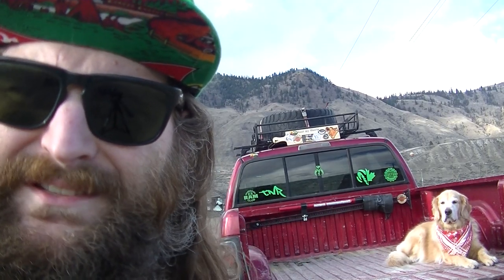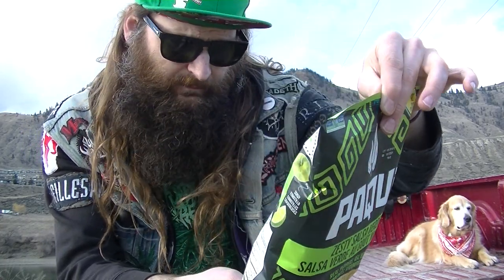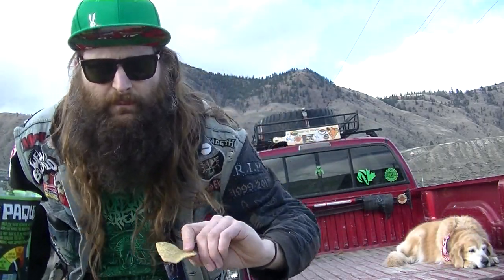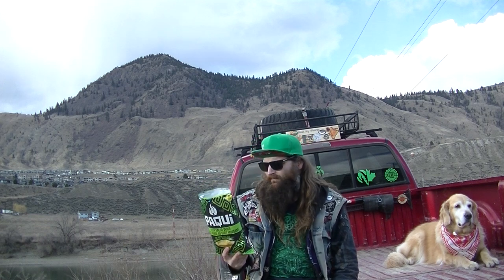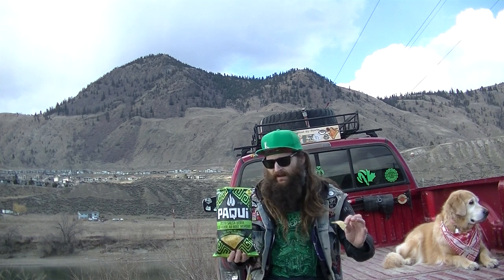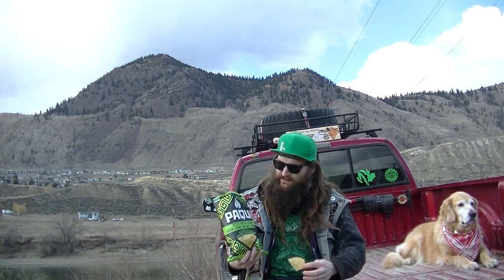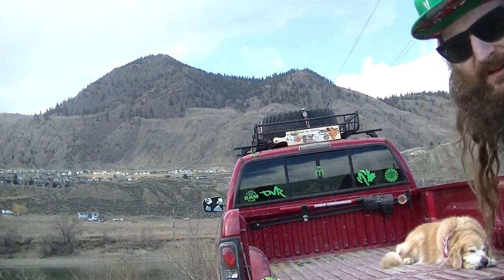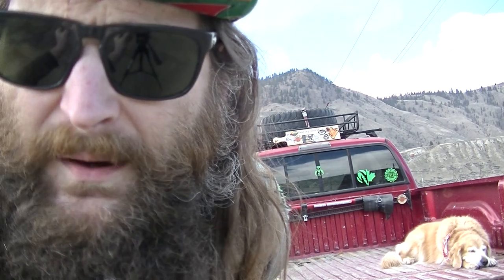Zesty Salsa Verde Tortilla Chips from Paqui!!!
Hi; everybody!
We are back with another snack review!! Paqui's "Zesty Salsa Verde" Tortilla Chips! These ones still don't move my 'heat-o-meter needle' at all; but they are DELICIOUS!! Great crunch with a hit of garlic, onion, tomatillos, jalapenos and lime with a refreshing sour cream taste! Another great chip to mix-into some Nacho's for added zing!

Keep an eye out for the rest of the Paqui bagged chips on this channel!

Here's some awesome Channels to check-out;

Contact Nick at HellGarden here!